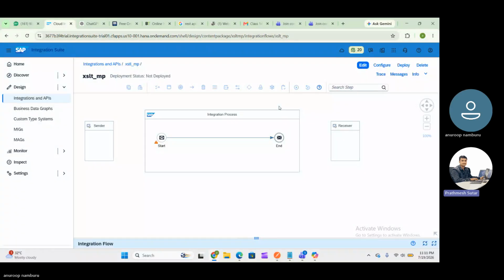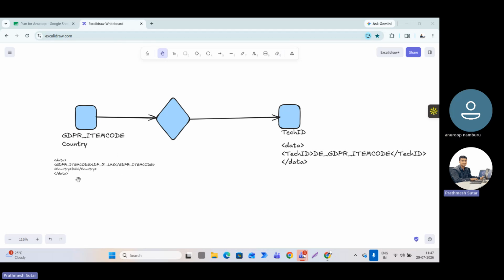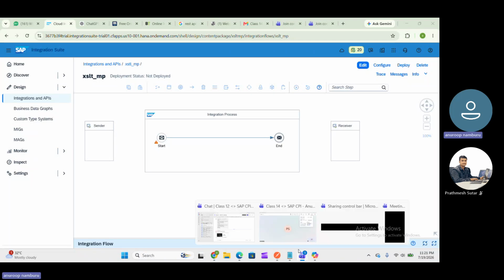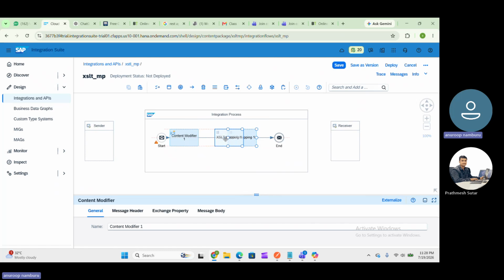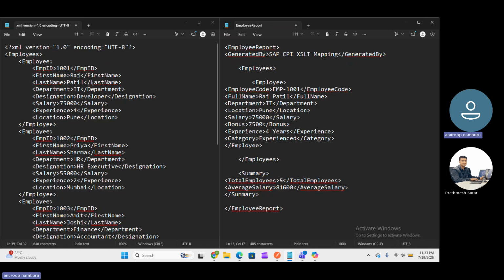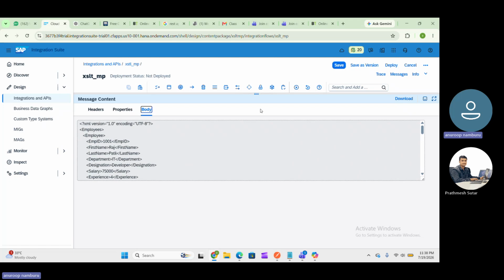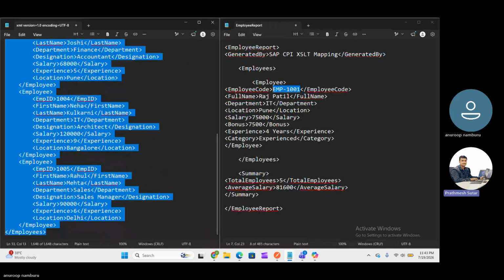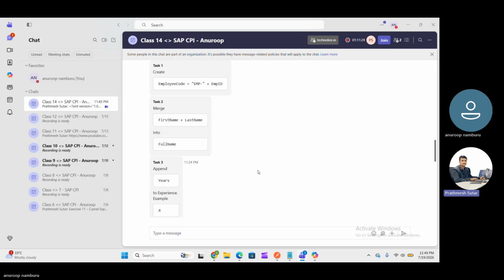8 - XSLT Mapping in SAP CPI | Transform XML Data Using XSLT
Welcome to Class 8 of the SAP CPI Learning Series.

In this session, we learn about XSLT Mapping in SAP CPI and how it can be used to transform XML data from one structure into another.

After learning graphical Message Mapping in the previous class, we now explore a more flexible approach to data transformation using XSLT (Extensible Stylesheet Language Transformations).

XSLT allows us to define transformation logic and convert a source XML structure into the format required by the target system.

Topics Covered:

✅ What is XSLT Mapping?
✅ Why use XSLT in SAP CPI?
✅ Understanding Source and Target XML structures
✅ How XSLT transformations work
✅ XSLT Mapping vs Graphical Message Mapping
✅ Understanding the XSLT mapping structure
✅ Creating an XSLT Mapping in SAP CPI
✅ Using XSLT functions and expressions
✅ Transforming XML data using XSLT
✅ Practical XSLT Mapping demonstration

A simple way to understand XSLT Mapping:

Source XML → XSLT Transformation → Target XML

For example:

SAP Data → SAP CPI → XSLT Mapping → Required Target Structure

XSLT is especially useful when you need more flexibility and control over complex XML transformations.

This series is designed for:

✔ SAP CPI Beginners
✔ SAP Technical Consultants
✔ SAP Developers
✔ Integration Consultants
✔ Aspiring Integration Developers
✔ Anyone starting SAP Integration Suite

📞 For SAP CPI Training, Integration Projects & Consulting:
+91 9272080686